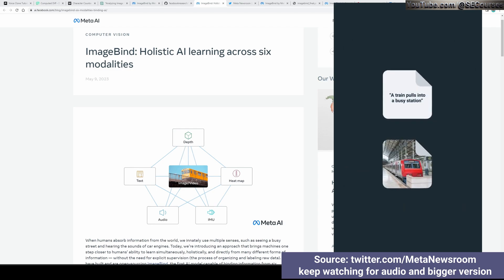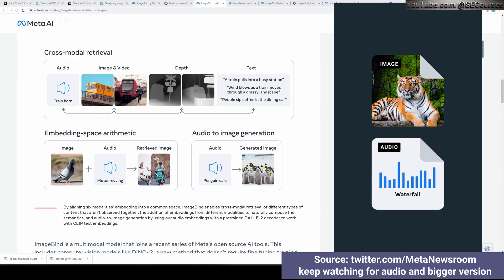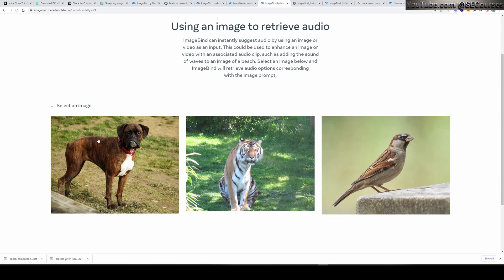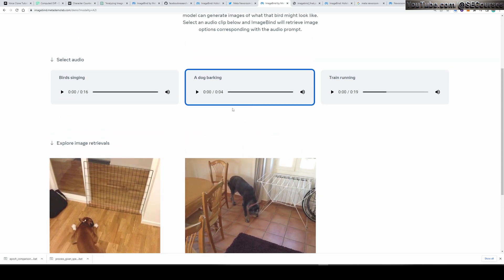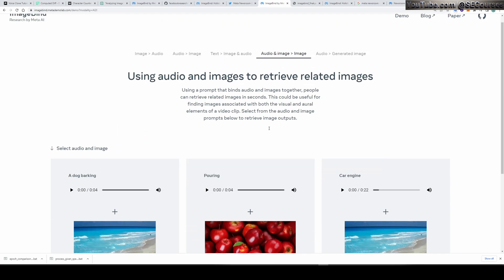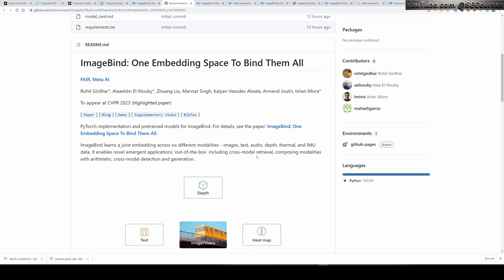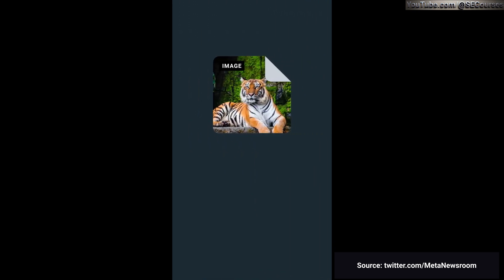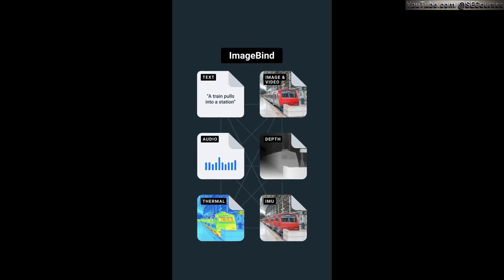Meta AI SHOCKS The Industry And Take The Lead Again With ImageBind: A Way To LINK AI Across Senses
Introducing ImageBind, a revolutionary AI model capable of binding information from six modalities including text, image/video, audio, depth (3D), thermal (infrared radiation), and inertial measurement units (IMU). This open-source model aims to mimic humans' ability to learn holistically from diverse forms of information without explicit supervision.

0:00 Introducing to new groundbreaking ImageBind
0:14 What is ImageBind?
0:52 Interactive demo of ImageBind
2:46 Official demo video of Meta ImageBind
3:30 Official research paper supplementary video of ImageBind

The research paper presents IMAGEBIND, a novel approach that learns a joint embedding from six different modalities - images, text, audio, depth, thermal, and Inertial Measurement Unit (IMU) data. The primary innovation of IMAGEBIND is its ability to create this joint embedding using only image-paired data, leveraging the 'binding' property of images. This approach effectively extends the zero-shot capabilities of large-scale vision-language models to other modalities by merely using their natural pairing with images.

The introduction of the paper underscores the idea that a single image can bind together a multitude of sensory experiences. However, acquiring all types and combinations of paired data with the same set of images is challenging. Previous methods have attempted to learn image features aligned with text, audio, and other modalities, but these final embeddings have been limited to the pairs of modalities used for training, and therefore, cannot be utilized universally. IMAGEBIND overcomes this problem by aligning each modality's embedding to image embeddings, leading to an emergent alignment across all modalities.

IMAGEBIND uses web-scale (image, text) paired data and combines it with naturally occurring paired data such as (video, audio), (image, depth), etc., to learn a single joint embedding space. This setup enables the alignment of text embeddings with other modalities such as audio and depth, thus enabling zero-shot recognition capabilities without explicit semantic or textual pairing. The paper further explains that IMAGEBIND can be initialized with large-scale vision-language models like CLIP, which offers the advantage of using the rich image and text representations of these models. This makes IMAGEBIND highly versatile, applicable to a variety of different modalities and tasks with minimal training.

The authors demonstrate the effectiveness of IMAGEBIND by using large-scale image-text paired data along with naturally paired 'self-supervised' data across four new modalities - audio, depth, thermal, and IMU readings. They report strong emergent zero-shot classification and retrieval performance on tasks for each of these modalities, with improvements as the underlying image representation is made stronger. On audio classification and retrieval benchmarks, IMAGEBIND's emergent zero-shot classification matches or even outperforms specialist models trained with direct audio-text supervision on benchmarks like ESC, Clotho, AudioCaps.

Additionally, IMAGEBIND's representations also outperform specialist supervised models on few-shot evaluation benchmarks. The paper concludes by demonstrating the wide range of applications for IMAGEBIND's joint embeddings. These include cross-modal retrieval, combining embeddings via arithmetic, detecting audio sources in images, and generating images given audio input. Thus, IMAGEBIND sets a new standard in emergent zero-shot recognition tasks across modalities, and it also provides a new way to evaluate vision models for visual and non-visual tasks.